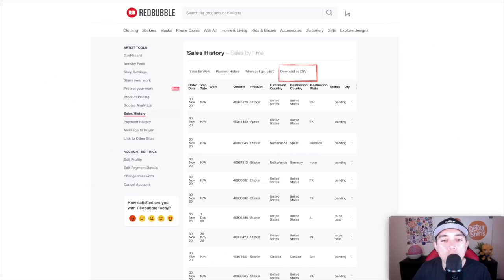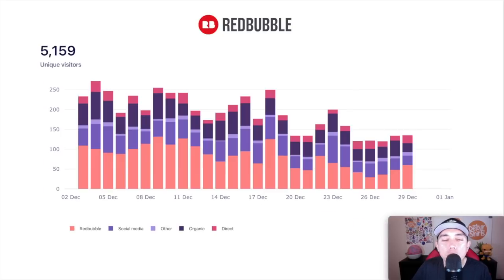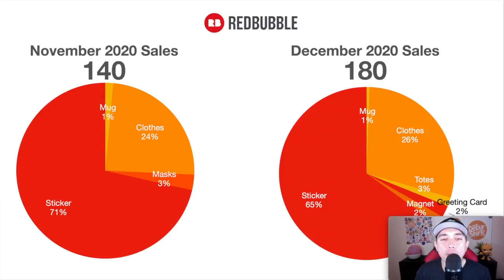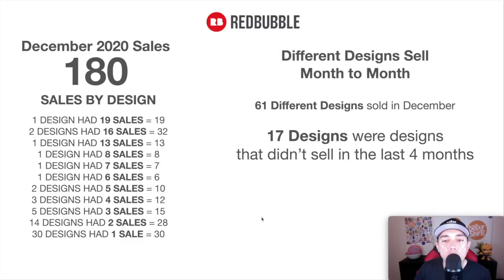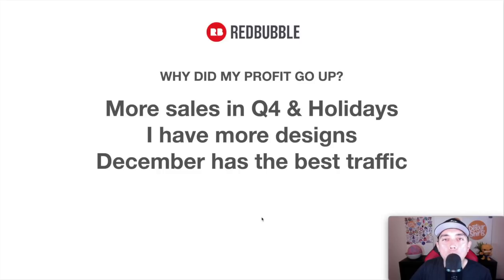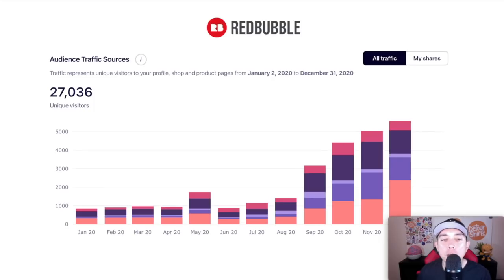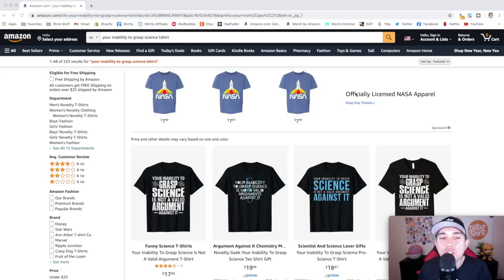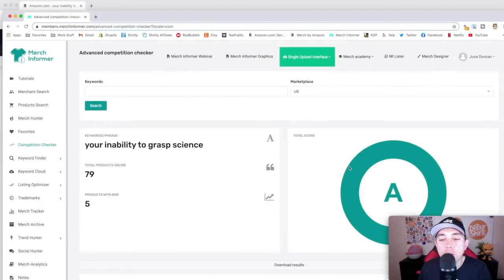My RedBubble Sales - December 2020 | Plus How Much I Made on RedBubble in 2020 Income Report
My RedBubble Sales - December 2020 | Plus How Much I Made on RedBubble in 2020 Income Report. In this video I share with you how much I made as well as my goals.

👕 My Etsy Store: